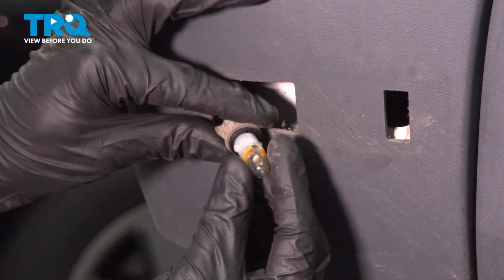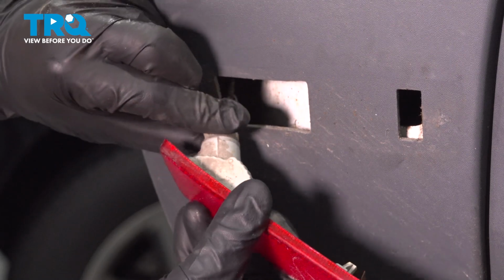How to Replace Rear Side Marker Blub 2010-2013 Ford Transit Connect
This video shows you how to install new rear side marker bulb on your 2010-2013 Ford Transit Connect.

This repair was done on a 2013 Ford Transit Connect XL 2.0L Mini Cargo Van 4-Door FWD Automatic and the process should be similar on the following vehicles:
2010 Ford Transit Connect
2011 Ford Transit Connect
2012 Ford Transit Connect
2013 Ford Transit Connect

Tools you will need:
• Pocket Screwdriver